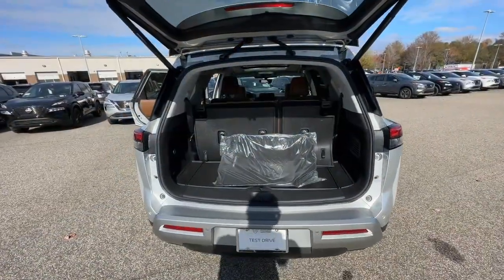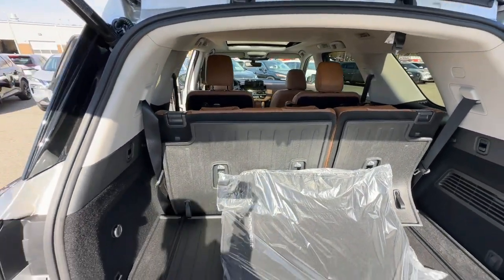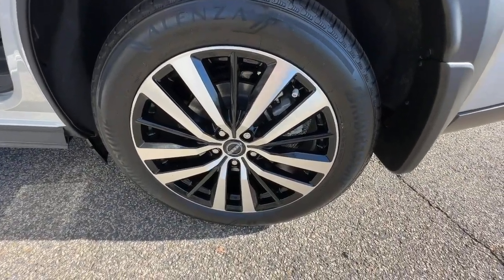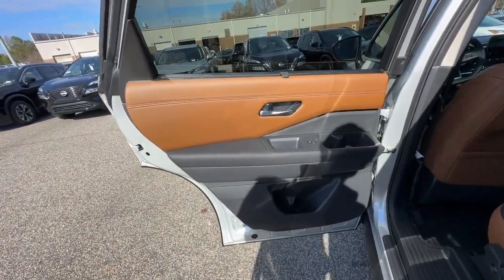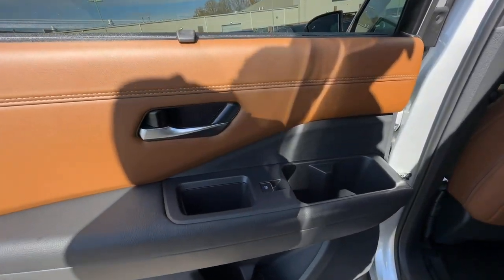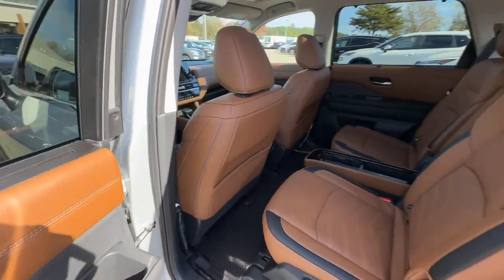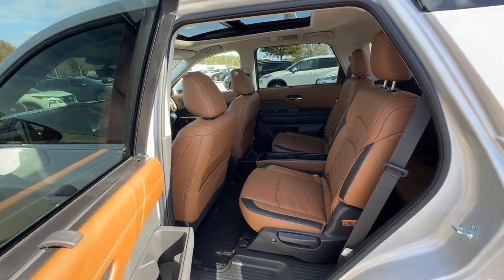2024 Nissan Pathfinder Platinum GA Buford, Suwanee, Johns Creek, Gainesville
New 2024 Nissan Pathfinder Platinum available at Premier Nissan Mall of Georgia located in 3520 Highway 20, Buford, GA, 30519. Servicing the Buford, Suwanee, Johns Creek, Gainesville area.

Get a feel for the  2024  Nissan Pathfinder. Picture yourself at the wheel of this comfortable and capable Pathfinder. Solid, versatile, and smooth, it has all the features you need to make road trips, towing, and household  projects  a breeze. These are just some of the great options this vehicle comes with: Heated Steering Wheel
, Apple Carplay®/Android Auto®, Heated/Cooled Front Seats, Head-Up Display, Moonroof, Navigation System, Keyless Entry, Premium Sound System, Heated Mirrors, Power Liftgate. Capability intersects with comfort in this well-equipped Pathfinder. See for yourself when you take it out for a test drive. Our professional staff looks forward to giving you excellent service!